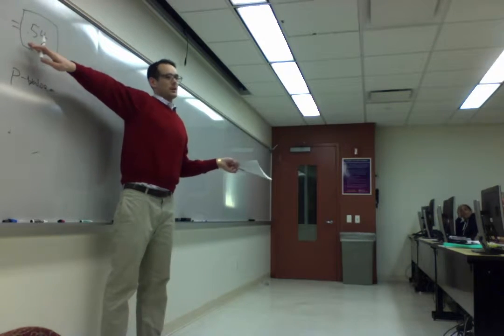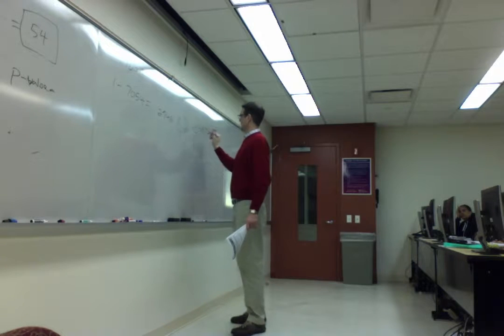Class 9, Part 2